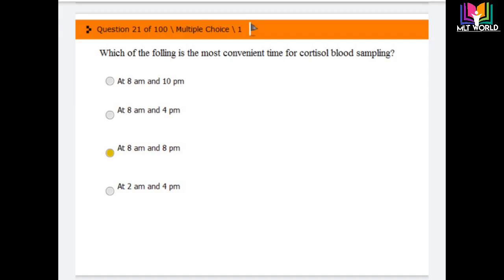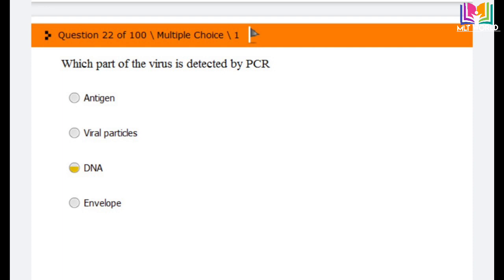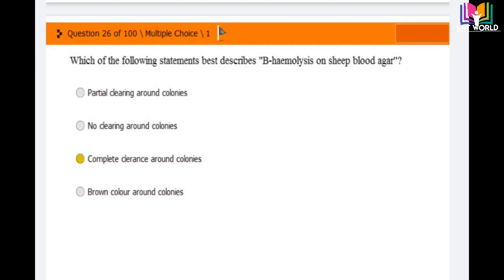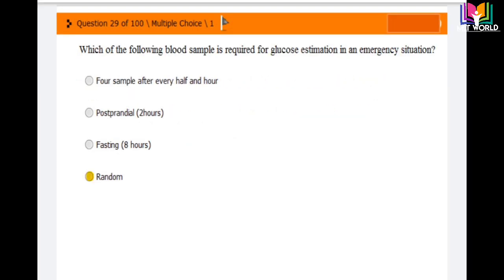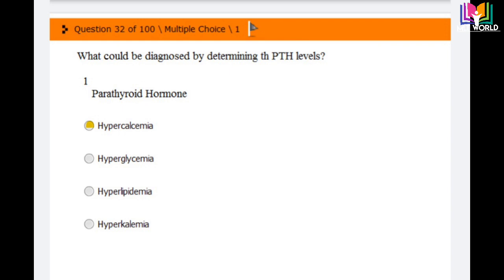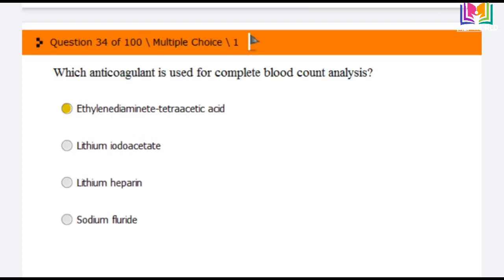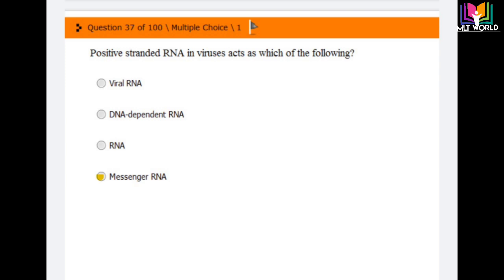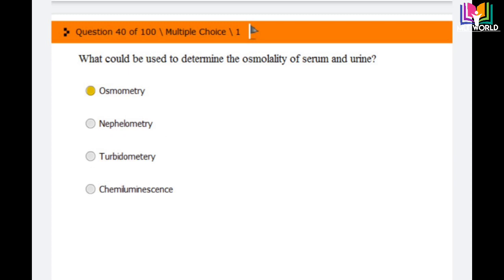MLT MCQS For prometric Exams (Oman,DHA,Qatar & Saudi).Helpful lab Mcqs.21-40 MCQS out of 100.Part 2